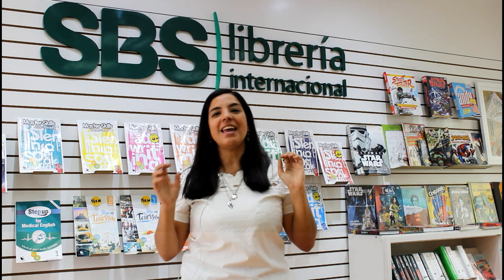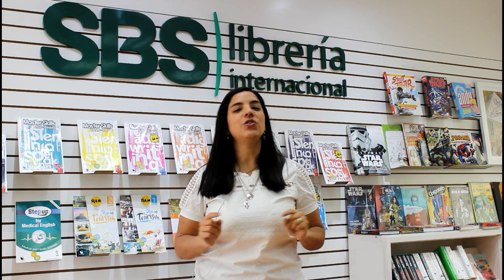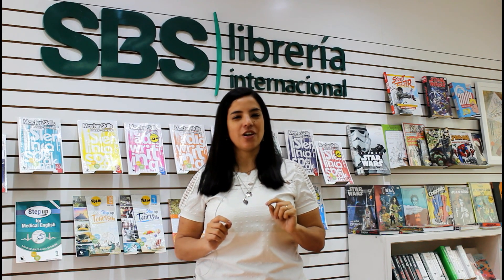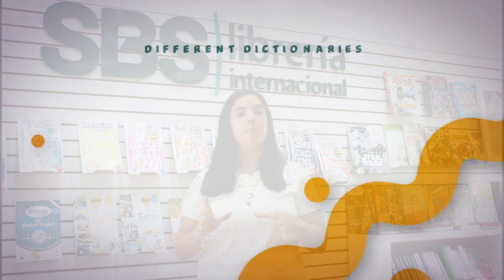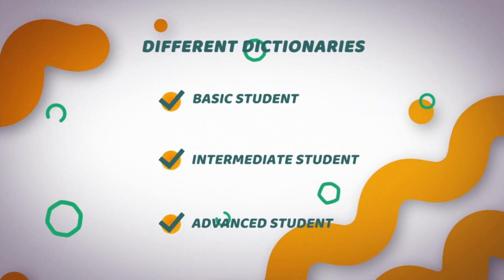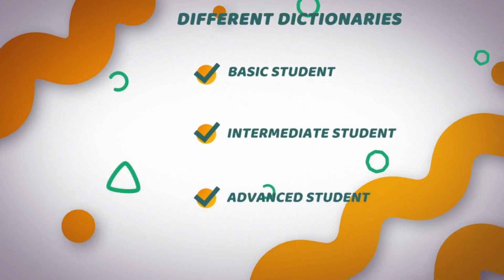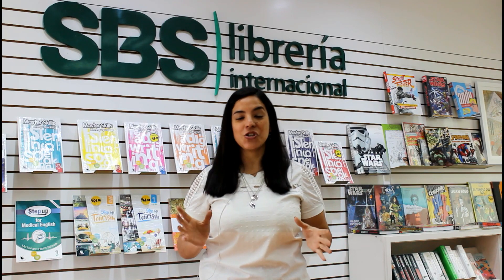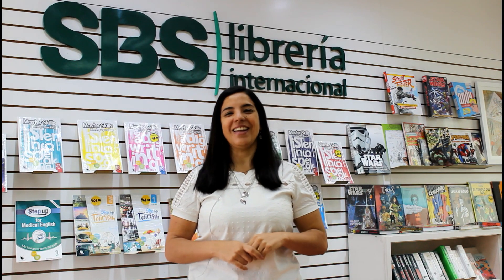ENGLISH WITH SBS 📖 - THE WORLD OF DICTIONARIES